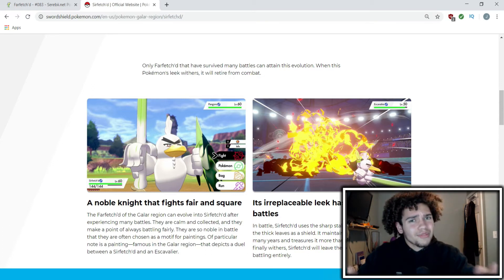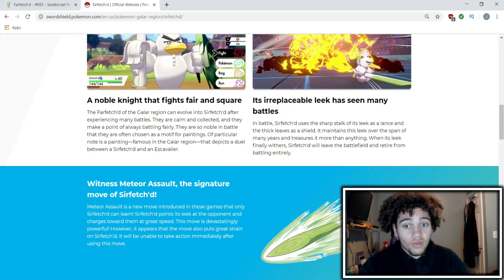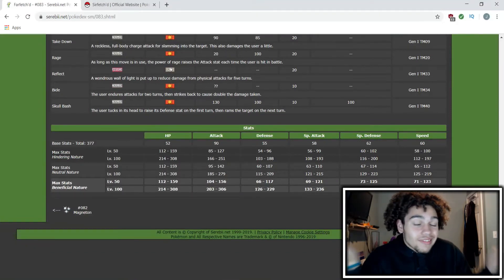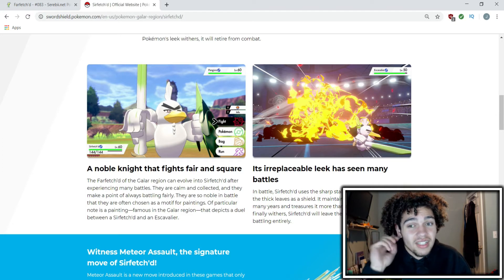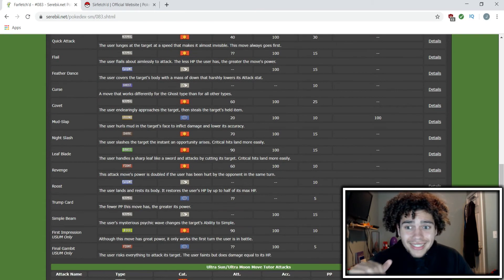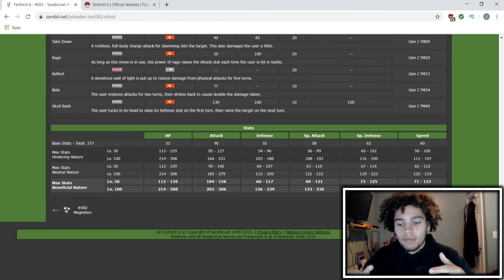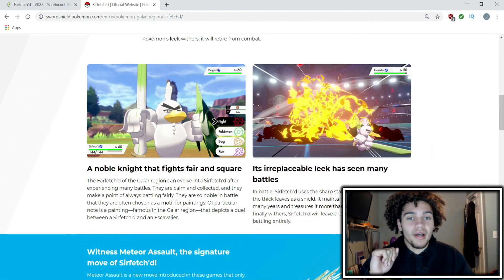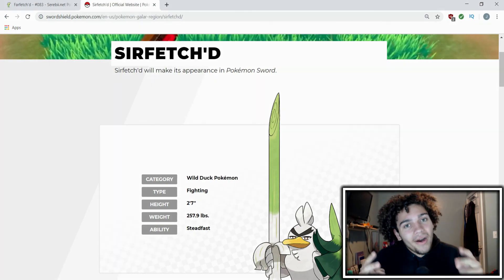HOW GOOD IS SIRFETCH'D?!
Sirfetch'd, the newest Pokemon for Pokemon Sword and Shield!
My thoughts on Sirfetch'd in competitive battling!

A new pokemon for Pokemon Sword and Shield has been confirmed, Sirfetch'd! This pokemon is exclusive to Pokemon Sword and evolves from Farfetch'd. What kind of potential do you see it having in cmpetitive battles?

This video is owned by JayVee, unless images/music specified in above description.